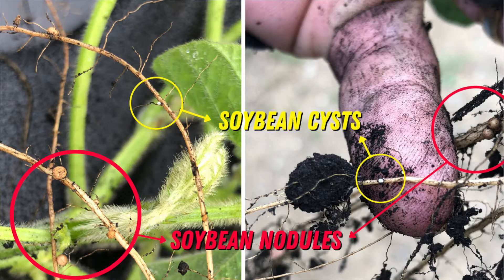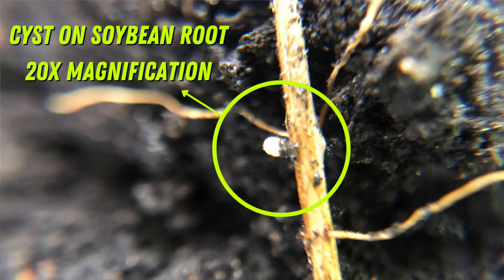Soybean Shoptalk - SCN Management & Research | Michigan Soybean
In our latest Soybean Shoptalk episode, Michigan Soybean CEO Janna Fritz talks with Greg Mahoney, a farmer from St. Charles, MI who hosts SCN research trials on his farm in partnership with Michigan State University. They discuss research and management of SCN and how farmers can successfully deal with this yield-robbing pest.

The Michigan Soybean Committee also sponsors SCN testing for Michigan soybean farmers.

Our Soybean Shoptalk series is designed to highlight the innovative things Michigan soybean growers are doing on their farms to increase yields, improve sustainability and find new ways to boost their bottom line.